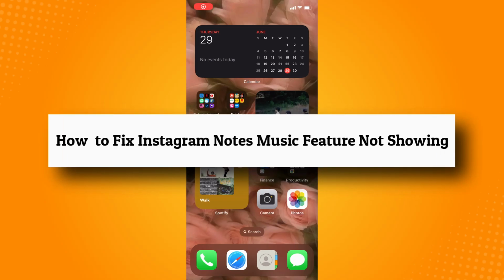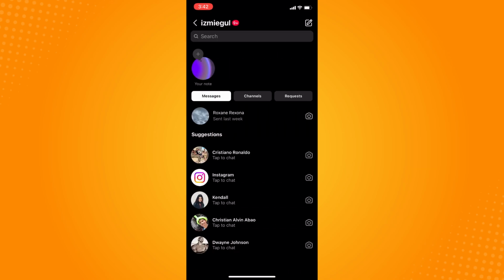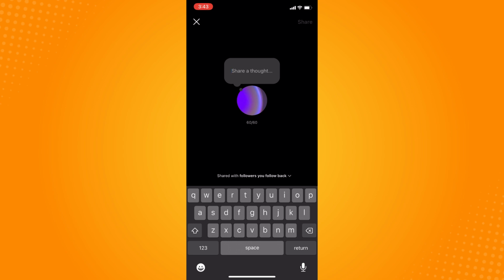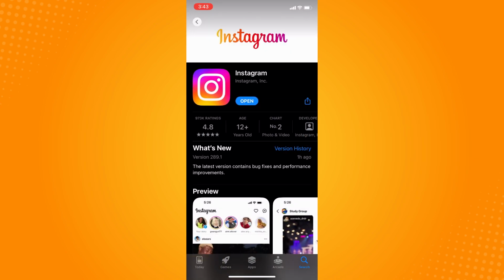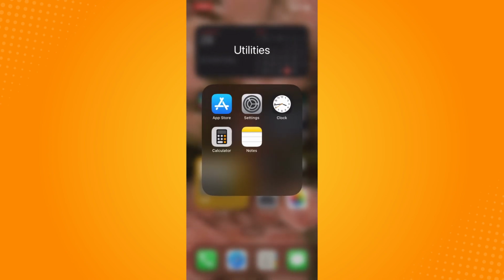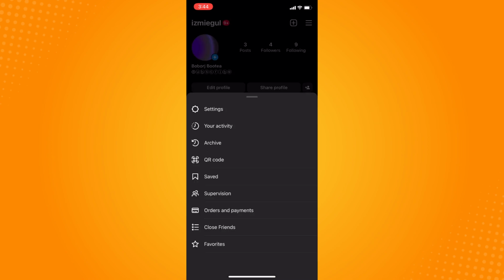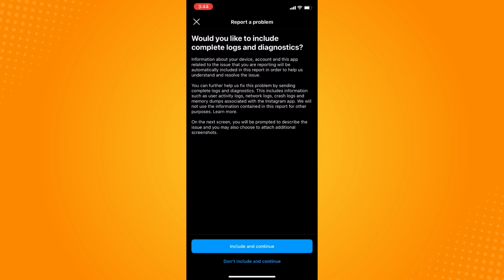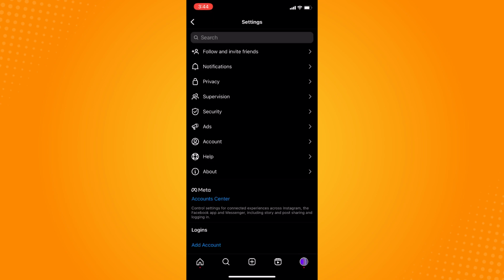How to Fix Instagram Notes Music Feature Not Showing (2023)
Learn‎‎‏‏‎ ‎How  to Fix Instagram Notes Music Feature Not Showing

In this video I will show you‏‏‎ ‎how  to fix instagram notes music feature not showing